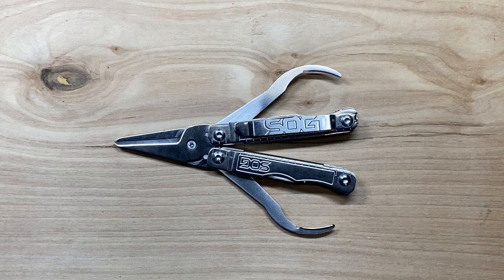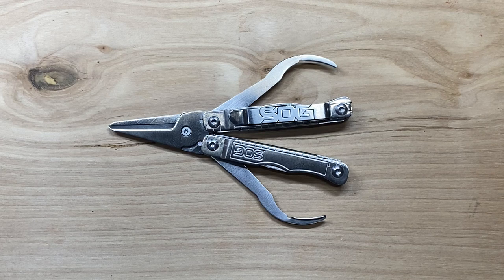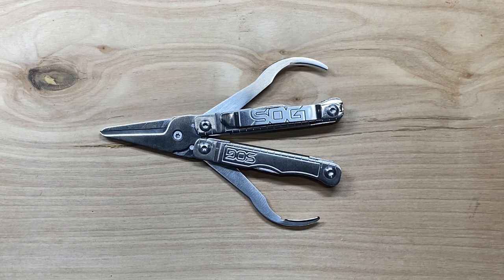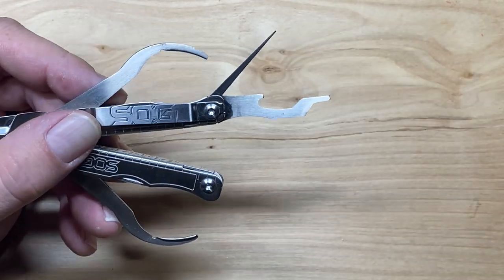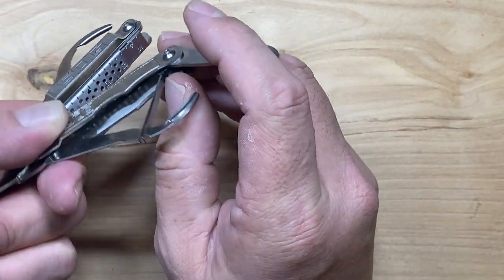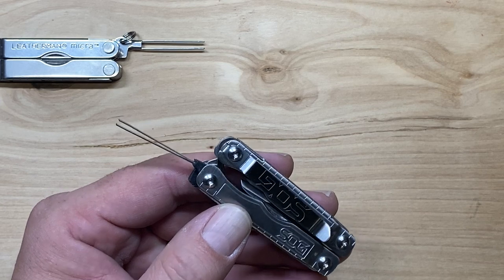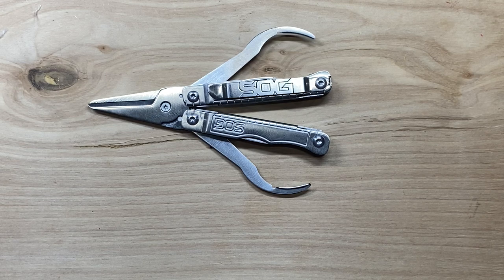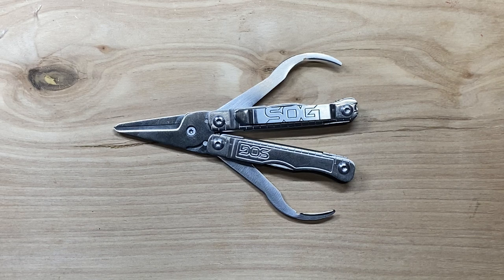SOG Snippet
The SOG Snippet has a really great pair of scissors combined with some decent tools, and then some not so good tools. It is hard not to like this multi tool given that it's main tool, the scissors, work so exceptionally well. Let's take a closer look at this keychain model from SOG.

SOG Crosscut 2.0
SOG Baton Q1
Leatherman Micra
Leatherman Style CS
Gerber Splice